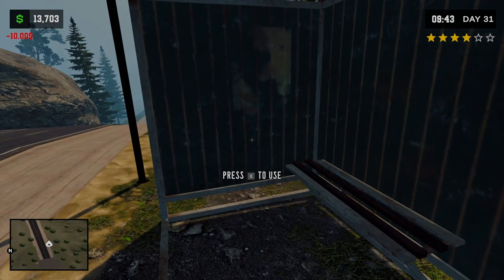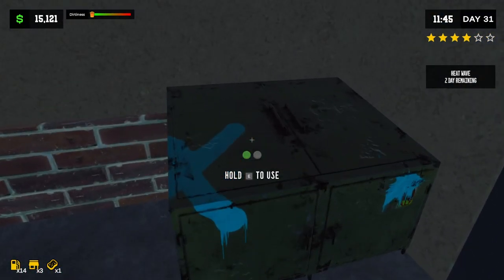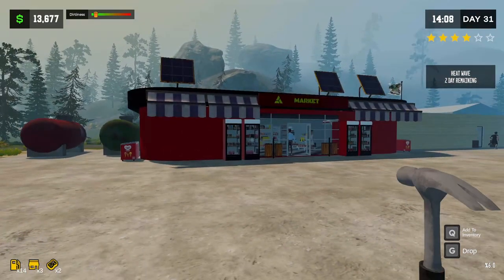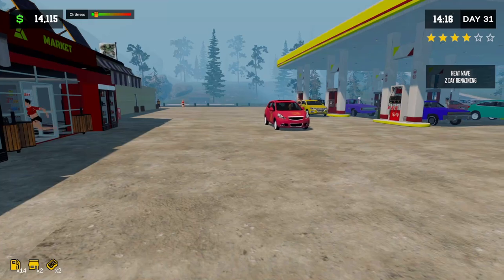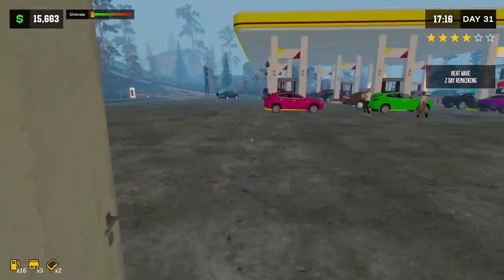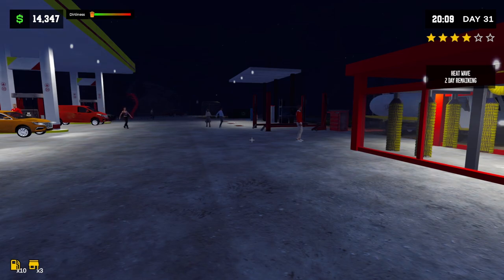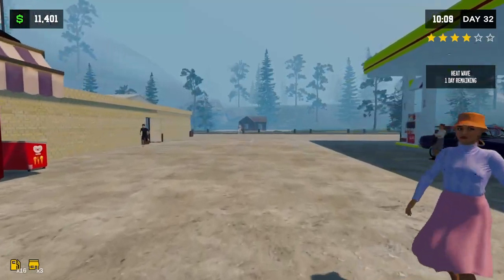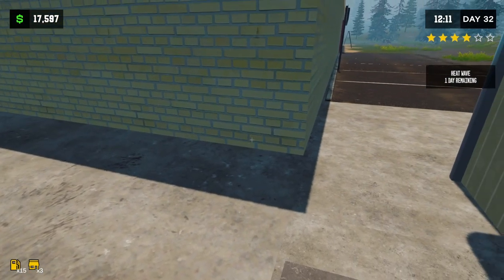Pumping Simulator 2 Ep 15. "I'm a Dummy."